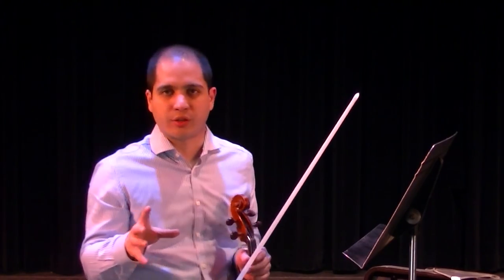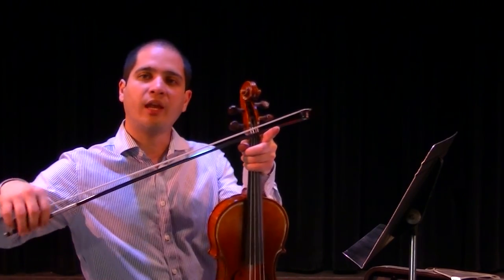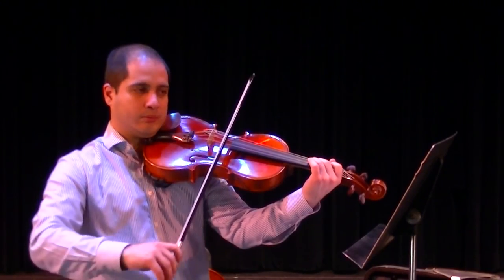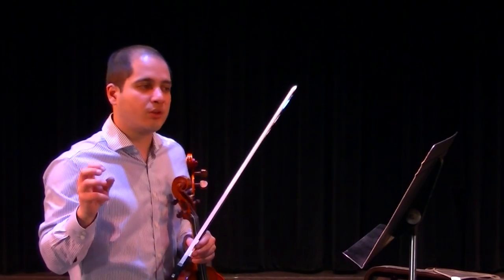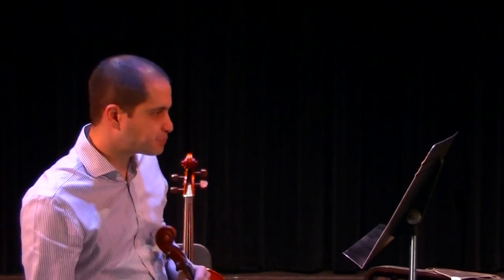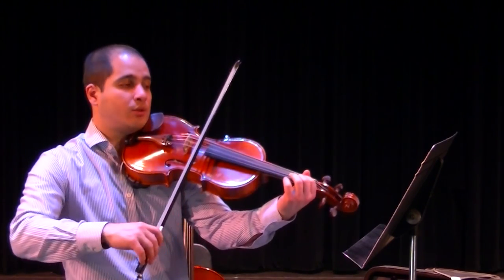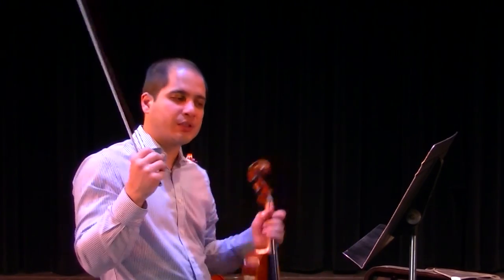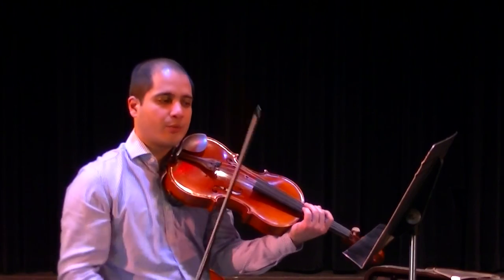2017 - Viola - Frog in a Tree - SAUSD Elementary Honor Orchestra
Learn the viola part of Meyer's Frog in a Tree with Mr. Kaye